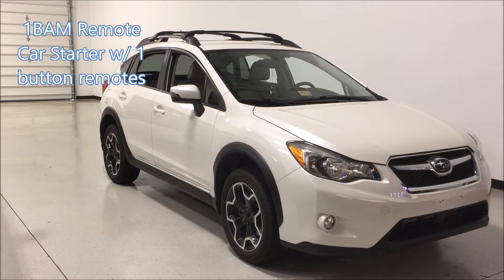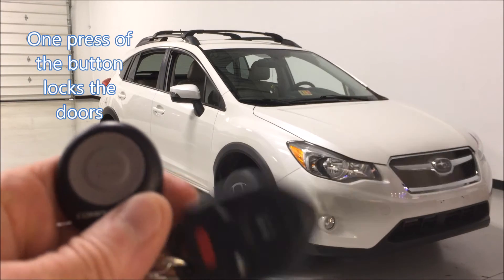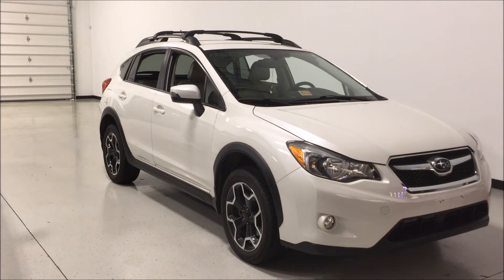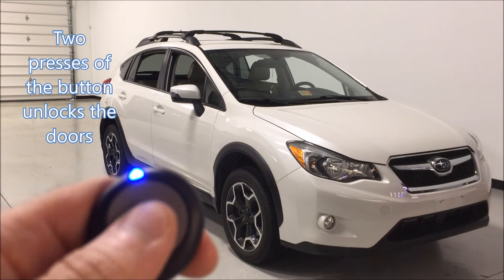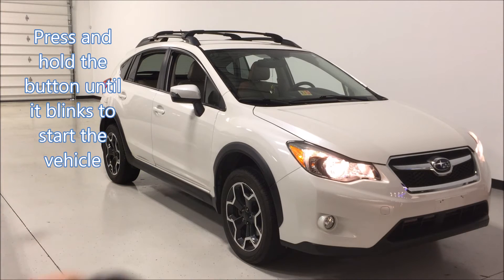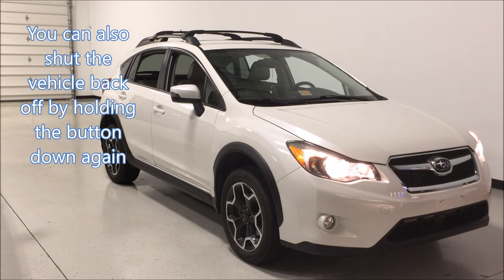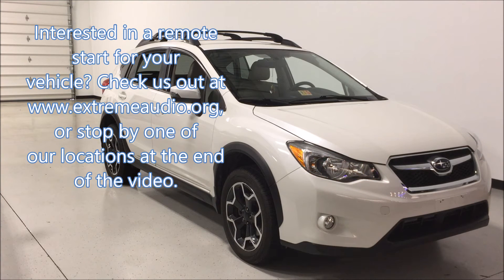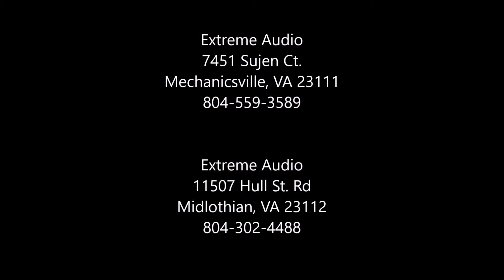Compustar RF-1BAM Remote Controls in action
Quick demo of the Compustar 1BAM remote controls in use. 1 press of the button locks the doors. 2 presses of the button unlocks the doors. Press and hold til the light blinks for remote start. Looking for a remote start in the Richmond, VA area?